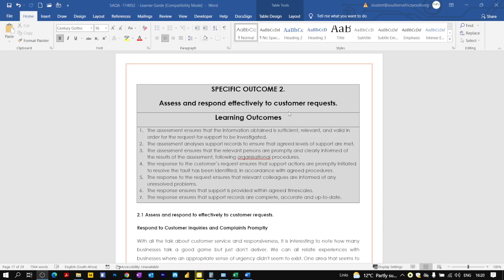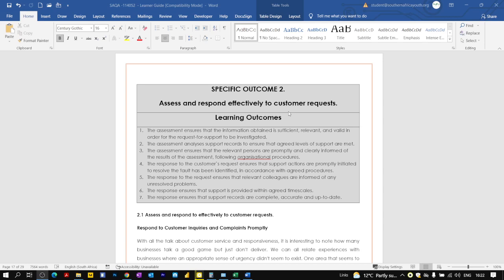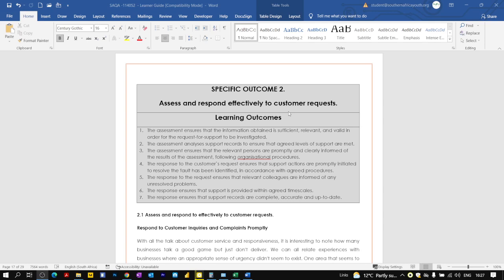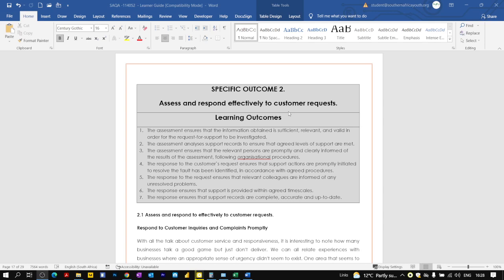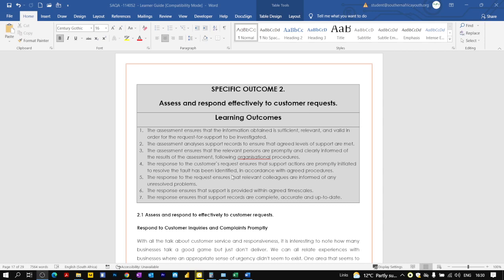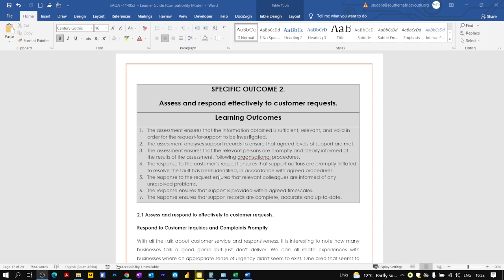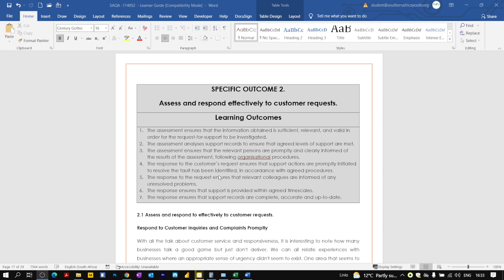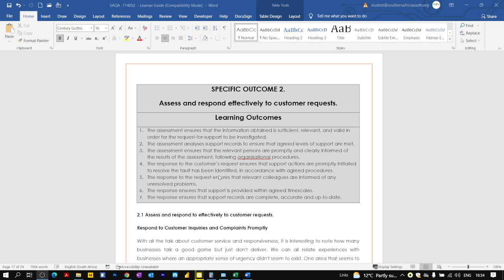29 Assess and respond effectively